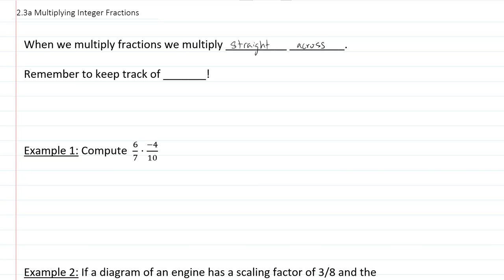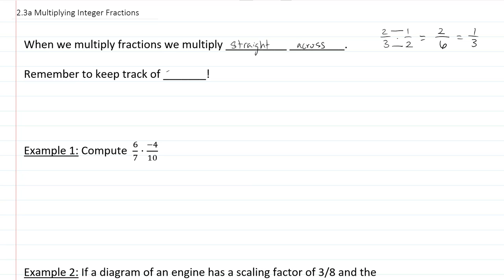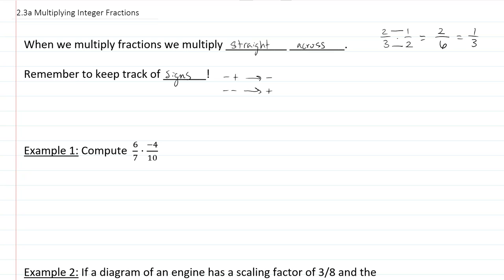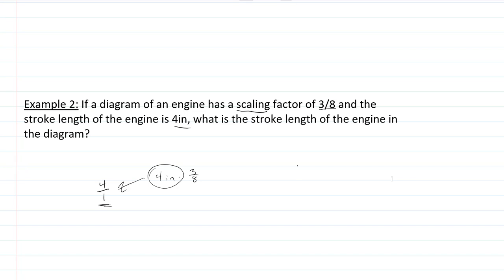Auto 2.3a Multiplying Integer Fractions